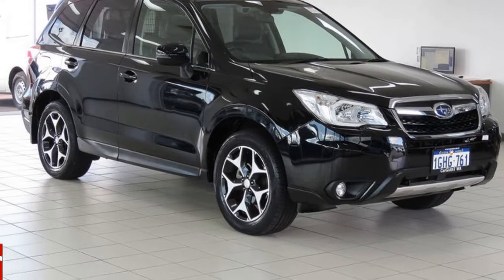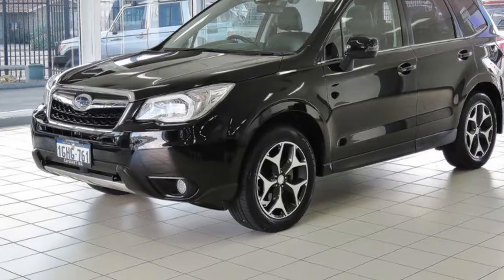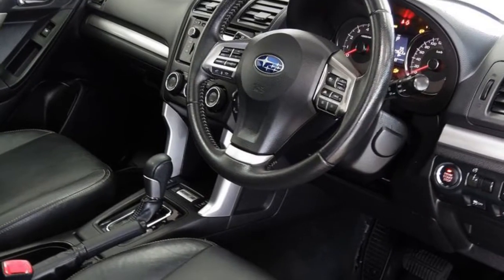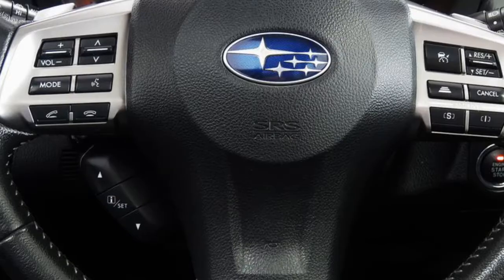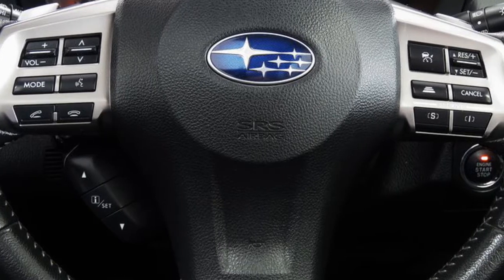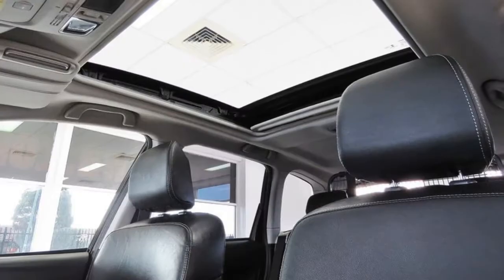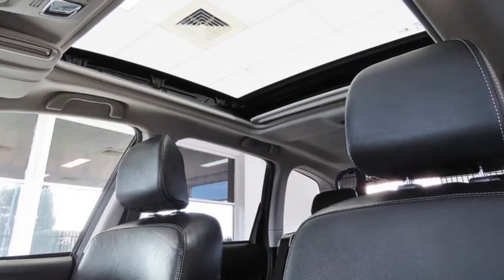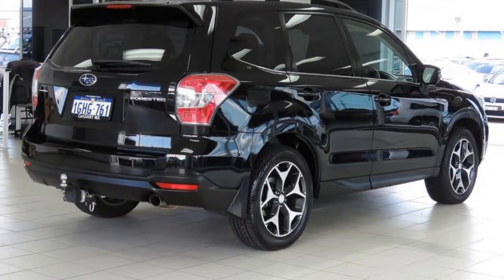2013 Subaru Forester MY13 2.5I-S Black Continuous Variable Wagon